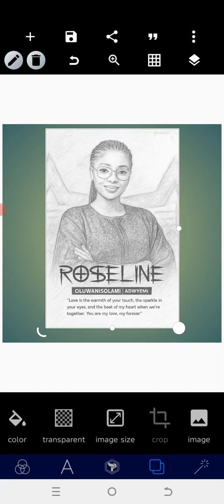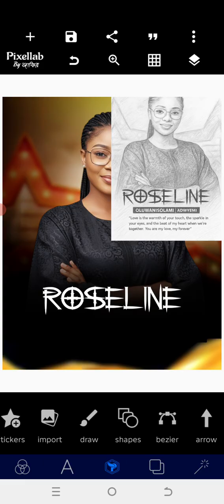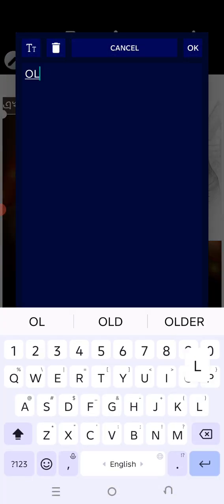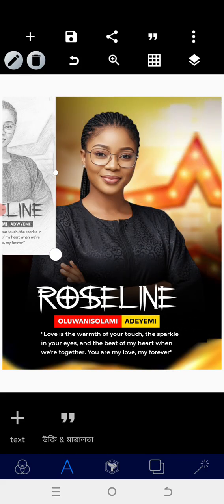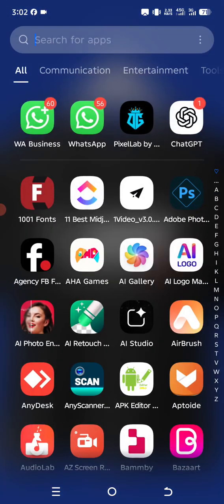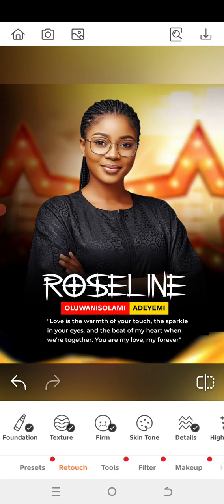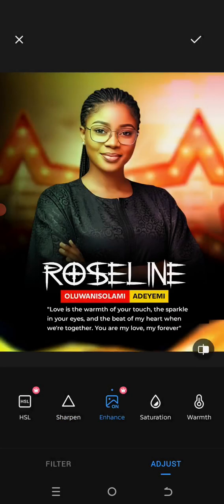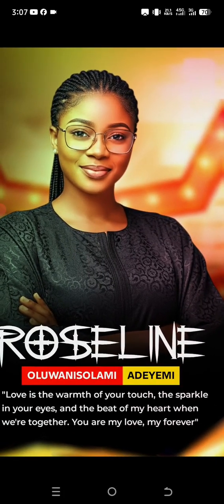How to design a birthday flyer - Graphic design tutorial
Learn how to create a stunning birthday flyer design step by step in this tutorial. Whether you want to design a birthday flyer design, poster, or event flyer, this video will guide you through the process. Perfect for beginners and graphic designers who want to improve their flyer design skills. Graphic Design Tutorial

What you’ll learn in this video:

- How to create an eye-catching birthday flyer
- Best layout tips for birthday flyer design
- Enhancing and exporting your birthday flyer for print and digital use

🛑 Resources used:
Join our Telegram channel to download the resources used for this video

This birthday flyer design can be used for birthday parties, kids’ events, club parties, and special celebrations.

birthday flyer design, birthday invitation design, flyer design tutorial, birthday party poster, birthday design in photoshop, flyer design in coreldraw, canva birthday flyer, graphic design tutorial.